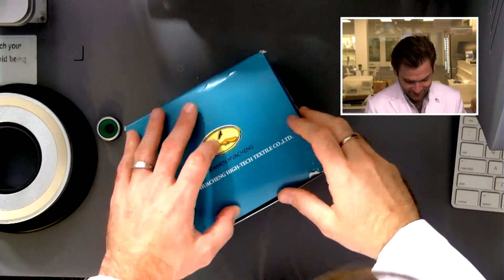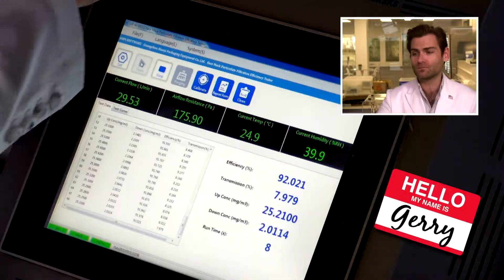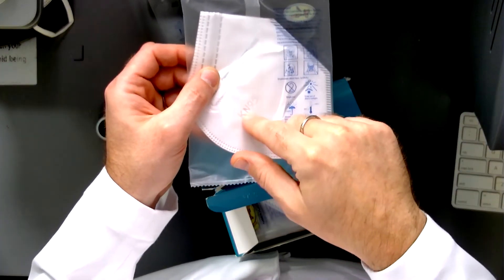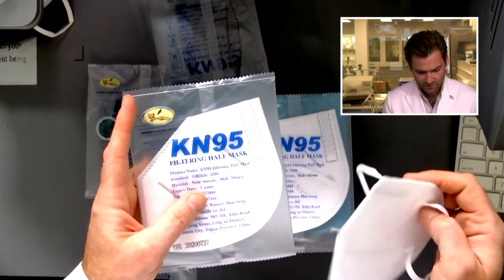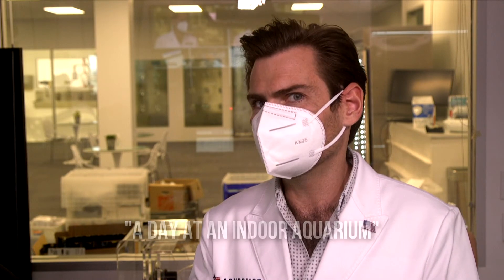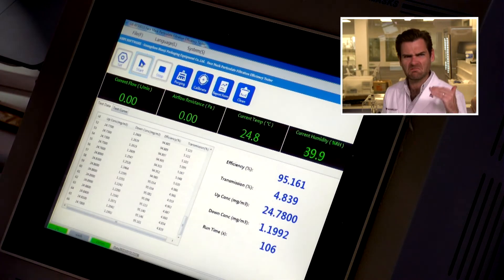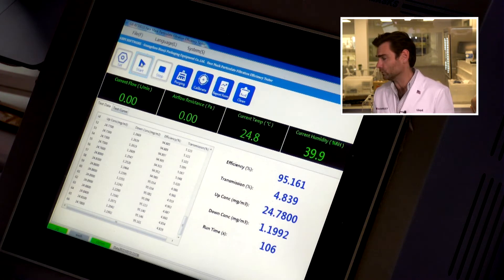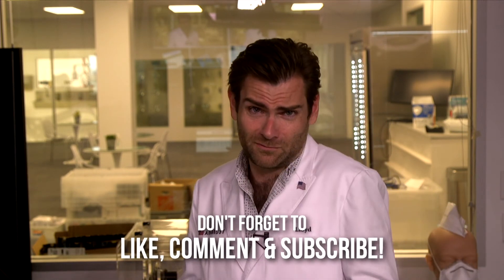Buggity Boppity Boo - BUGGYBOP KN95 Disposable Face Mask Review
BUGGYBOP KN95 Disposable Face Mask manufactured in China

Lloyd Armbrust
13501 Immanuel Rd